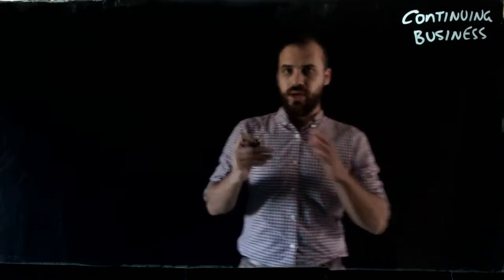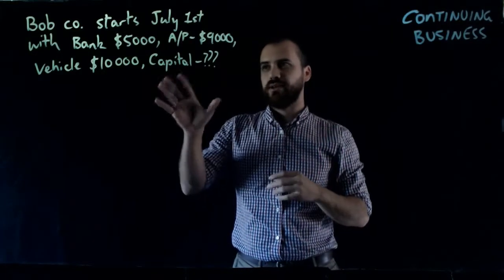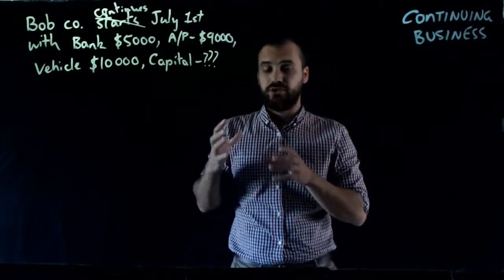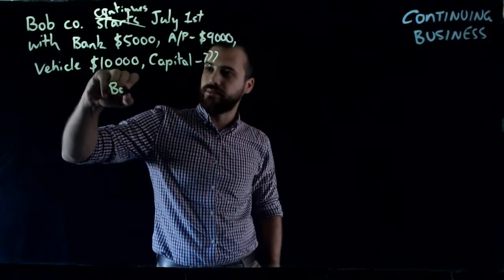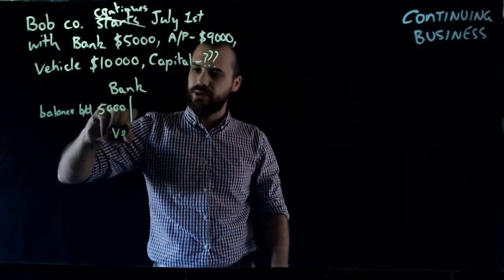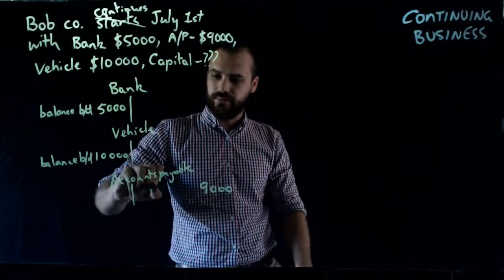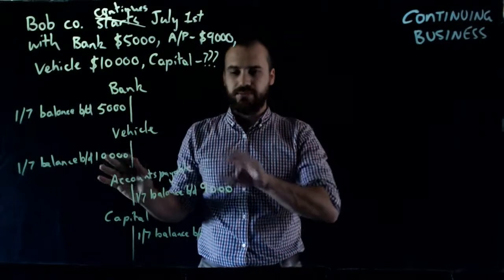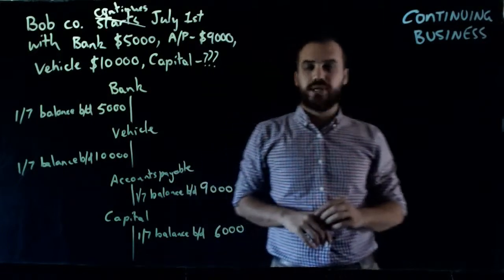Accounting for a Continuing Business